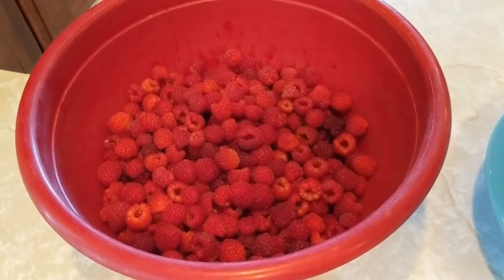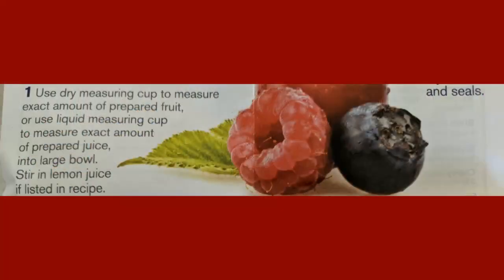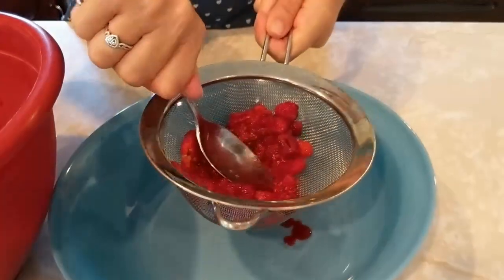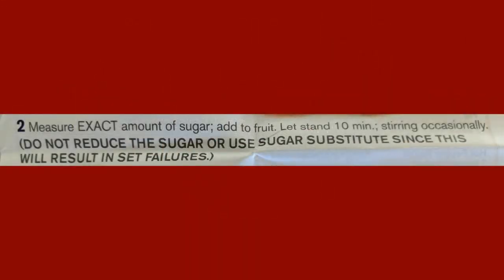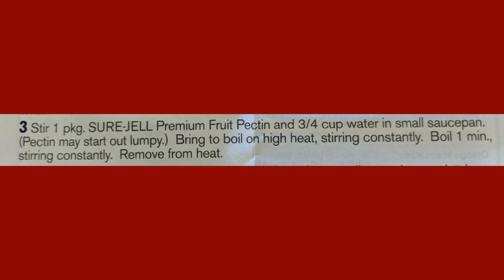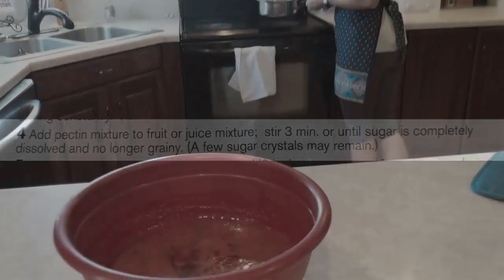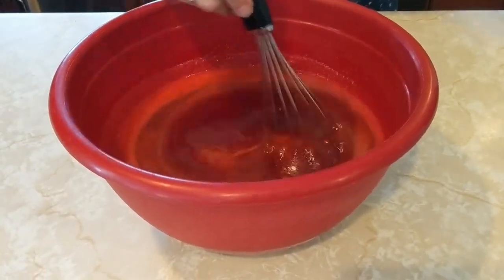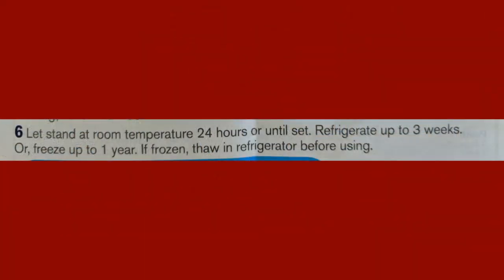Mom, How Do I Make Jam?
July is the perfect time to make fresh raspberry jam! I grow raspberries in my  garden, and they are in full bloom right now. I hope you enjoy this jam as much as I do :)

As always, thank you all so much for your kind words, love, and support. I love you all!

P.s. Hello all my friends from Brazil! I tried to upload Portuguese subtitles, as so many of you requested, but I have to translate it myself and I don't speak Portuguese so I can't upload them :( I'm sorry!

Music is Curious_Kitten from my editing software :)